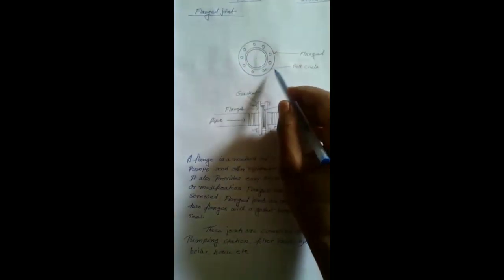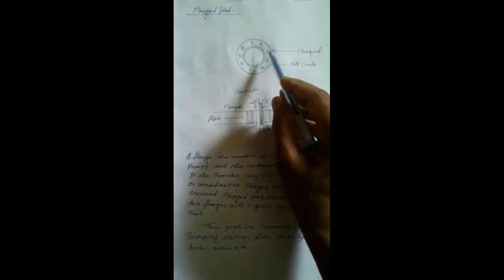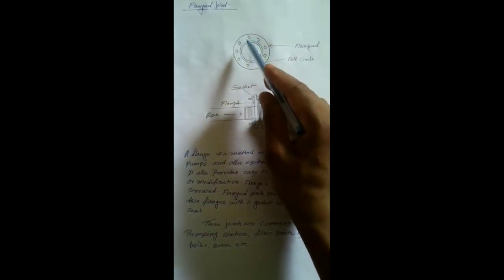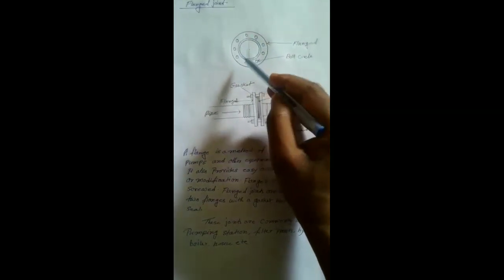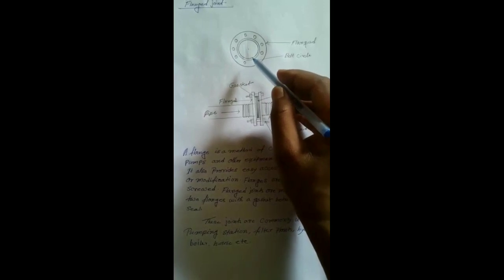Flanged Joint for Pipe Line